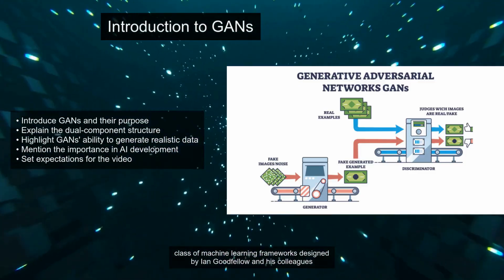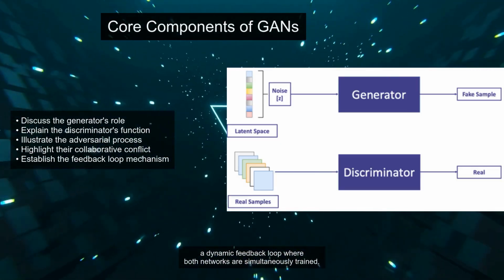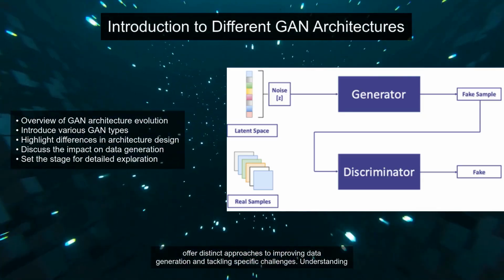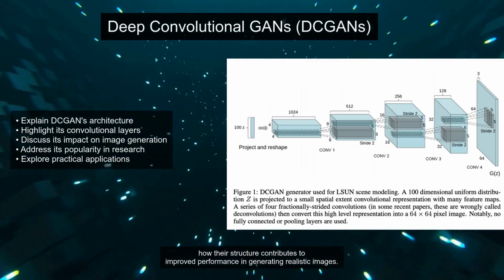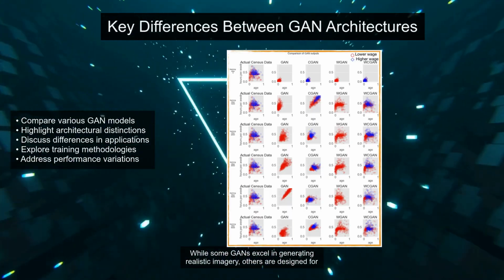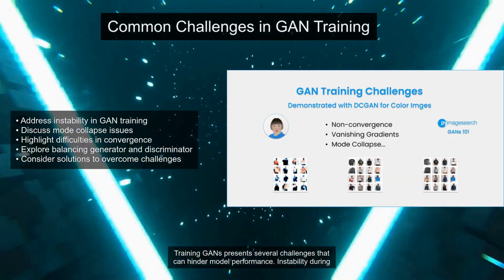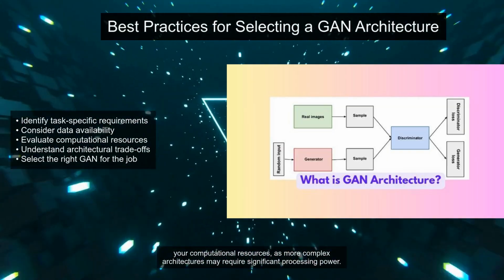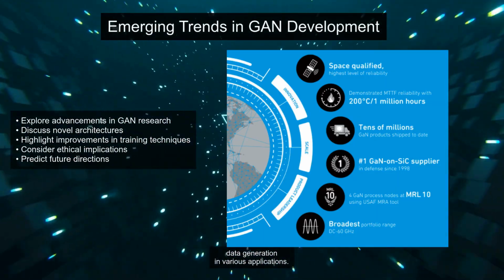Understanding GAN Architectures A Beginner's Guide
Welcome to 'Understanding GAN Architectures: A Beginner's Guide.' In this video, we dive into the fascinating world of Generative Adversarial Networks (GANs), exploring their core architectures and distinguishing between their different forms. We'll start with an introduction to GANs, explaining their purpose, the dual-component structure, and their significance in AI development.

Discover the roles of the generator and discriminator, and learn about the collaborative conflict that powers the adversarial process. Understand adversarial training, the zero-sum game, and the concept of Nash Equilibrium. We will introduce you to the evolution of GAN architectures, including Deep Convolutional GANs (DCGANs) and CycleGANs, highlighting their unique structures and applications in image generation and translation.

We'll compare various GAN models, exploring architectural distinctions and application differences, while addressing challenges like instability and mode collapse in GAN training. Gain insights into practical applications across creative industries, healthcare, and virtual environments.

Learn best practices for selecting the right GAN architecture based on task-specific requirements, data availability, and computational resources. Finally, we explore emerging trends in GAN development, including novel architectures and ethical considerations.

Join us as we recap key points, emphasize GANs' impact, and encourage further exploration.

 : 's